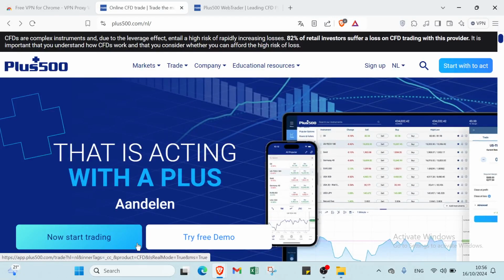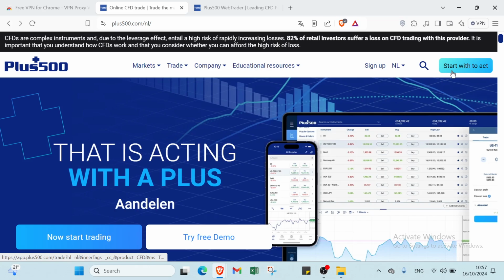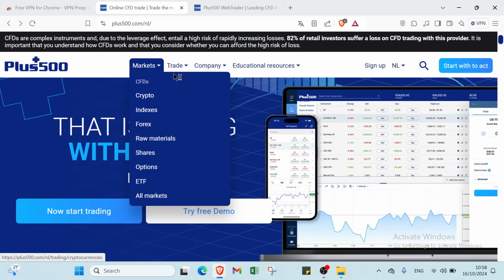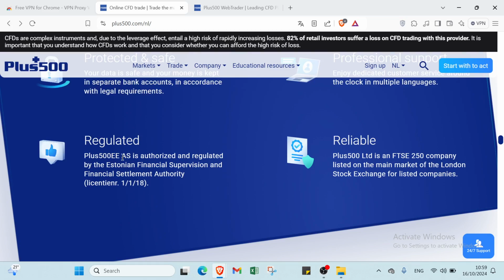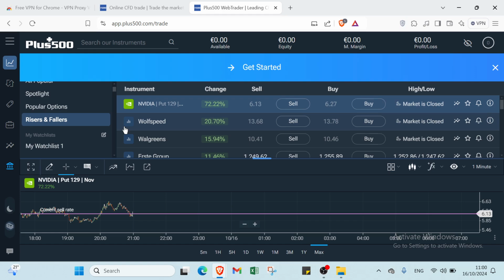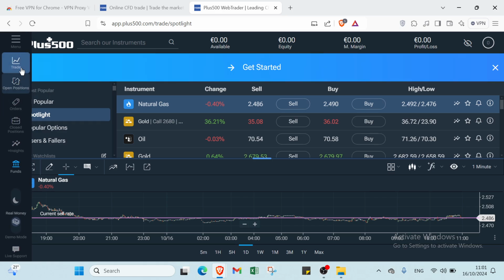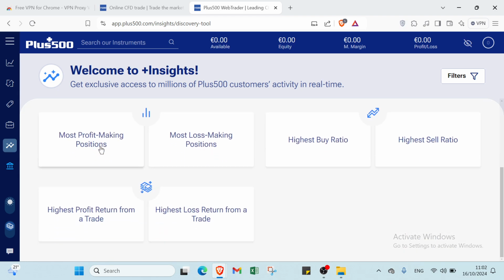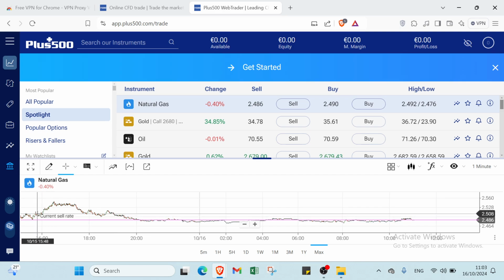How to Use Plus500 in 2025 : Step-by-Step Guide for New Traders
How to Use Plus500 in 2024: Step-by-Step Guide for New Traders

in this video we discuss : Explore how to use the Plus500 trading platform in 2024 with this essential guide for both new and experienced traders. This tutorial will walk you through the key features of Plus500, including account setup, placing trades, setting stop-loss and take-profit orders, and analyzing charts. Designed for traders interested in stocks, forex, cryptocurrency, and CFDs, this guide explains the tools available to help you make smart trading decisions and manage your risk effectively. With easy-to-follow steps and practical tips, this tutorial will help you navigate the Plus500 platform confidently and maximize your trading potential.